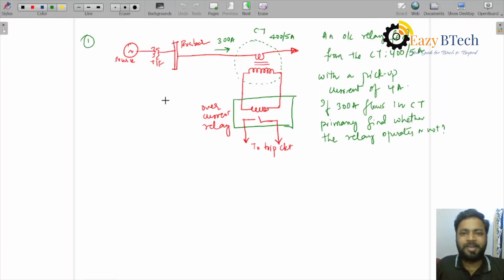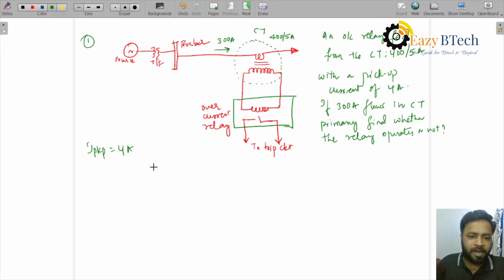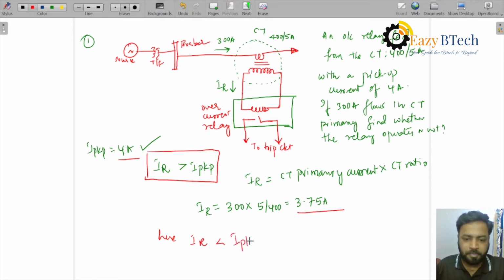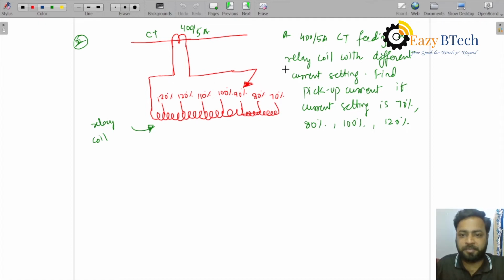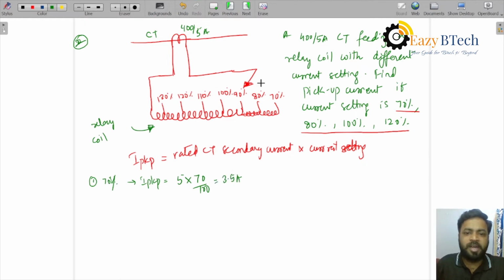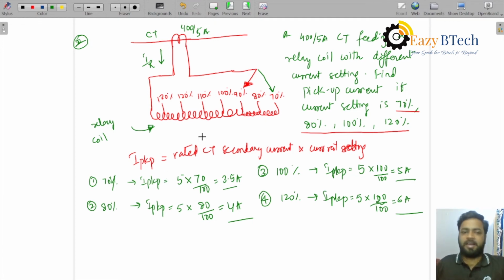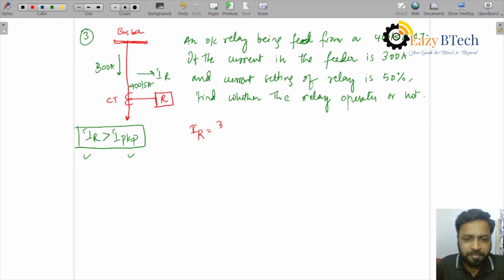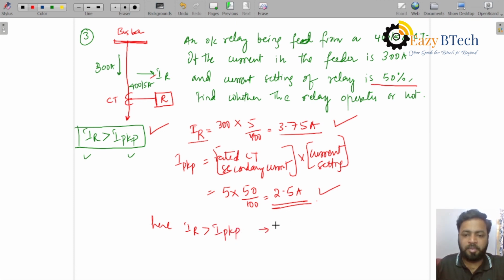Introduction to over Current Relay || Problems on over Current Relay Part 1 || Lecture 8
Numerical problems on current setting and pick-up current are presented